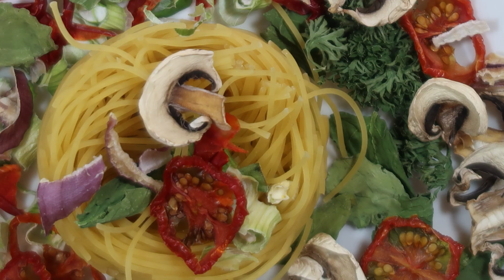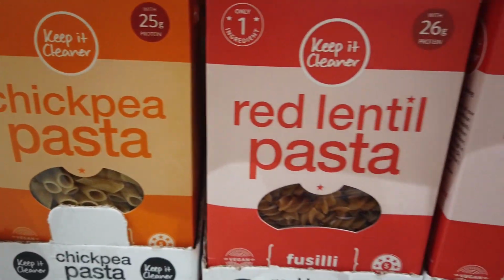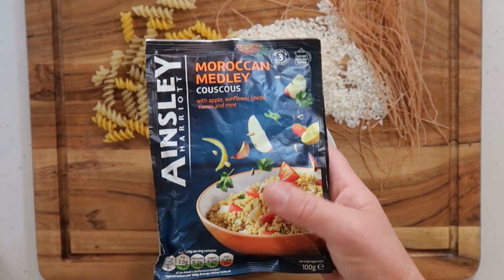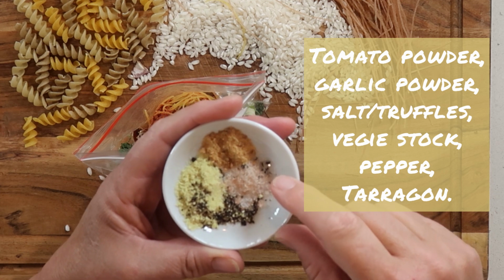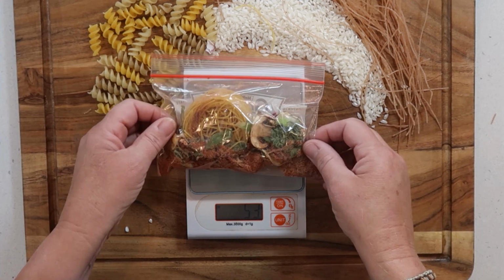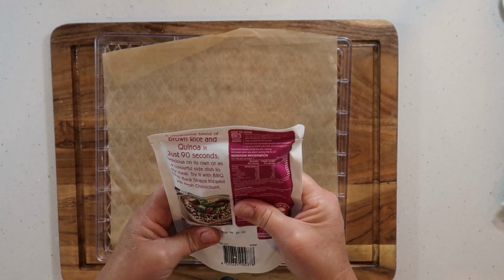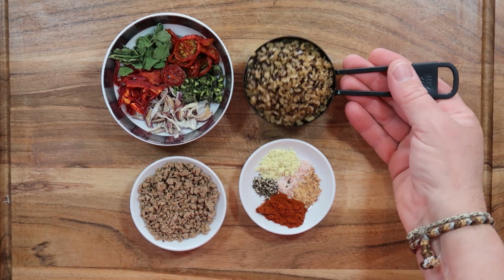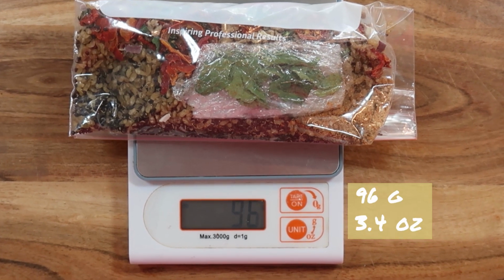Dehydrating Pasta and Rice Episode 4 - Hiking Food Series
Episode Four of Feed the Hike Series and it's all about Pasta and Rice and why I pre-cook and dehydrate before hitting the trail for a hike.
Our new series is looking at how you can sustain your hike with your Mind, Body and Diet and have greens out on the trail is a great start!
We will look at hiking foods, how to dehydrate as well as prepare for your hike.
This is an extension from my Book - Feed the Hike - that I released earlier in 2019.
The book has been very successful so far and I thought it would be fun to do this series here on YouTube.
In this series we will not only bring you some great ideas for food to take on your journey but explore what else you can do to make your time on the trail one that you can enjoy and not endure.
Our goal is to bring you some tips, tricks and great ideas not only from us but from other seasoned hikers.
We will explore every aspect of long distance hiking from our Mind, Body and Diet.
Stay tuned and do please SUBSCRIBE to our channel so you won't miss an episode and you too can come along with us on this great journey of exploring Long Distance Hiking!
Here are a few we have on the list -
South West Coastal Path – UK (2020)
Kungsleden – Sweden
Nordkalottruta – Finland, Sweden and Norway
PCT (Pacific Crest Trail) – U.S.A
CDT (Continental Divide Trail) – U.S.A
GR20 – Corsica
Bicentennial National Trail - Australia
Alta Via 1 – Italy
Laugavegur Trek – Iceland
Great Dividing Trail (Goldfields Track) - Australia
Path of the Gods – Bologna to Florence Italy
Sunshine Coast trail – British Columbia
The Great Divide Trail - British Columbia
Hume and Hovell Walking Track - Australia

Happy trails